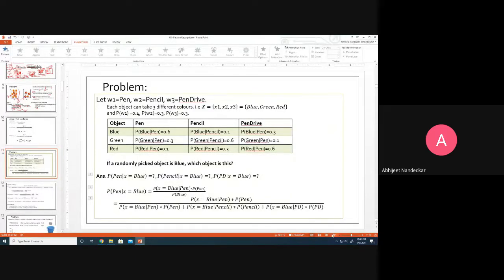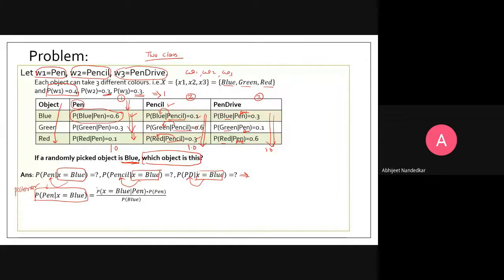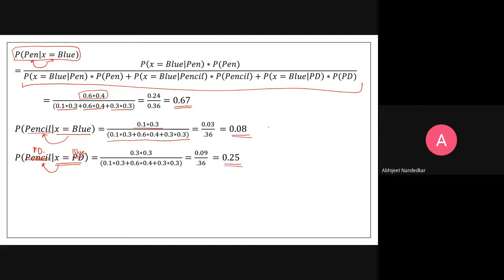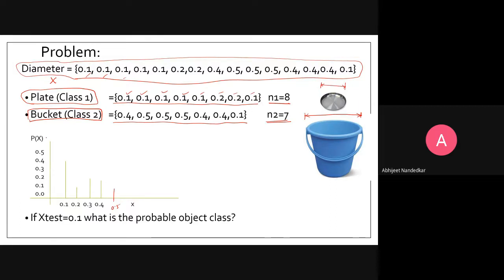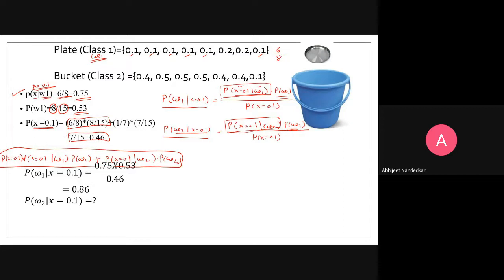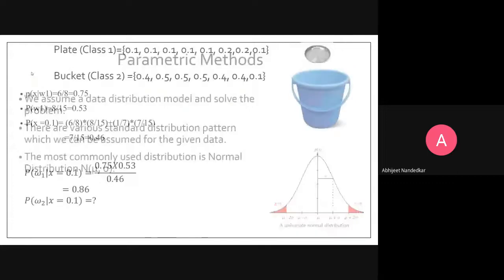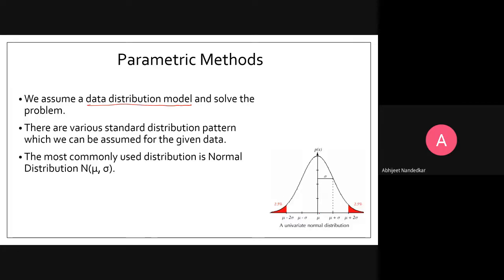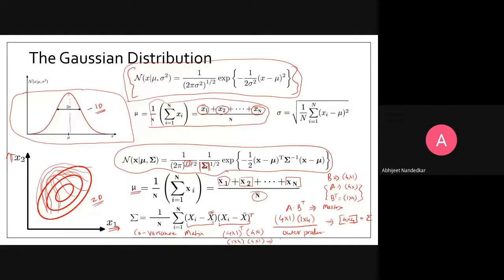Lect 11 ML Bayes Problem